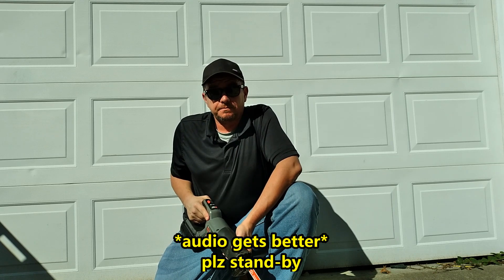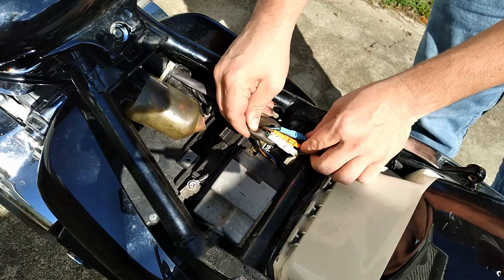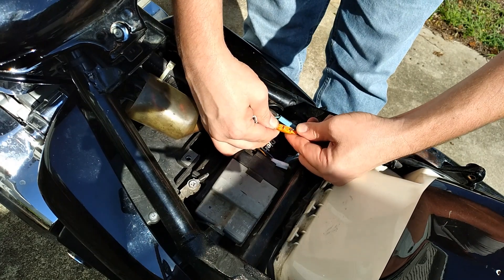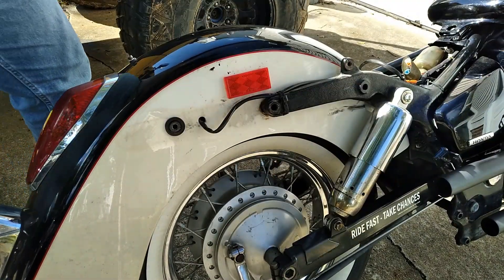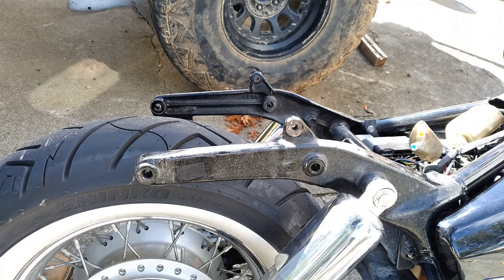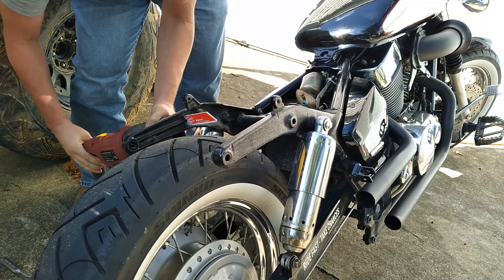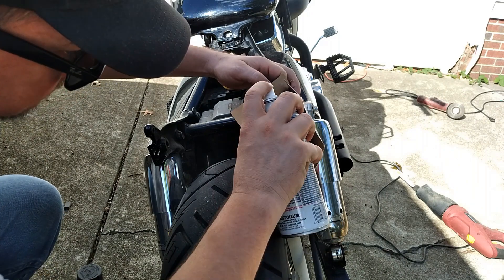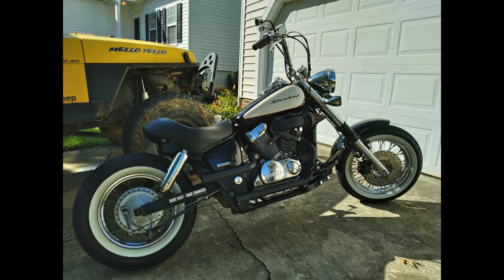CUTTING THE FRAME! | Honda Shadow 750 Aero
Cameras & Gear:
Clamp Mount

Jackets:
Gloves:
Helmets:
Bluetooth Headset
Helmet Wall Mount

The Bike:
Ape Hangers
Clutch Cable
Carburetor Jets
Seat Cushion
Sissy Bar
Windshield Mounts
Small Mirrors
Floorboard Adapters
Phone Mount
Fork Extensions
Strap stuff down
Cup Holder

Chain Clean Kit
Tank Straps